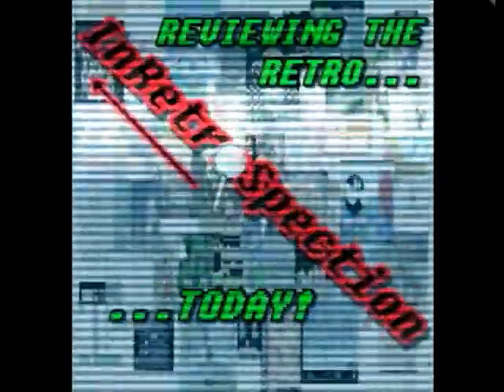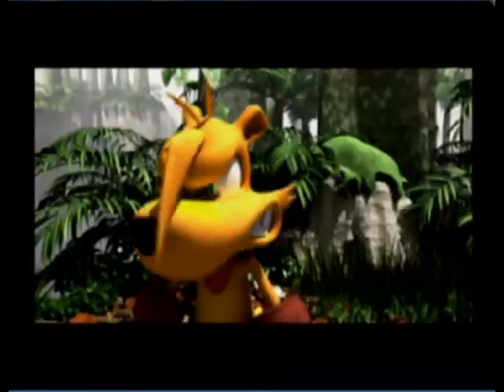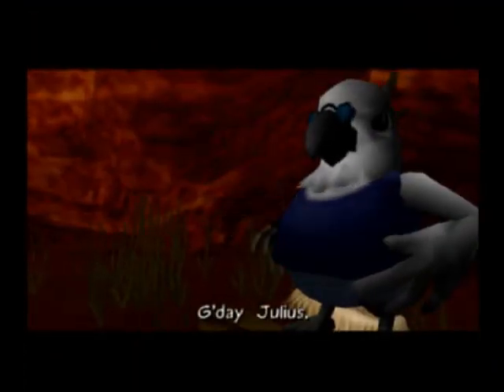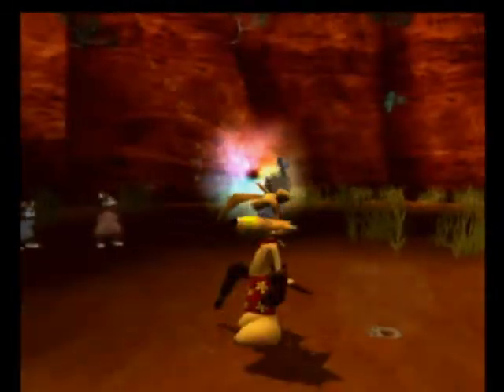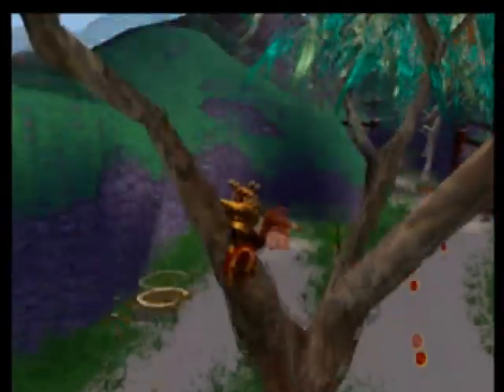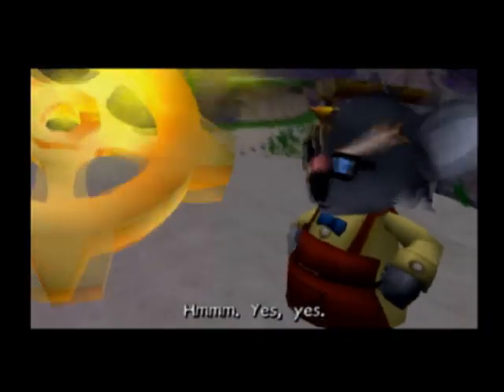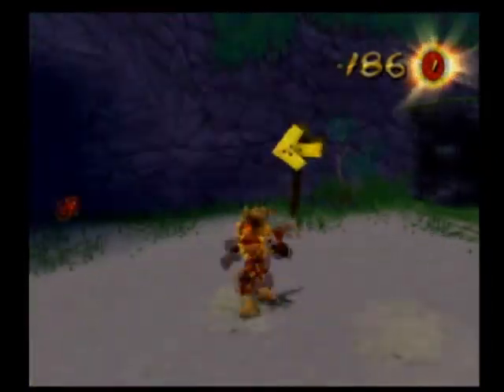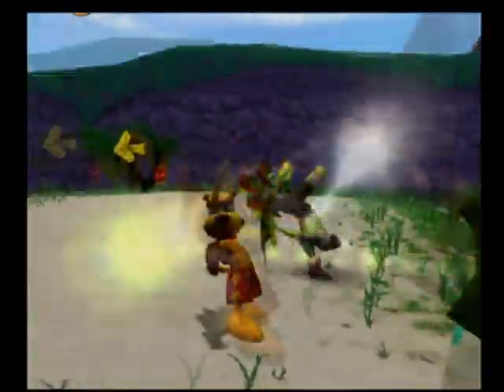Outdated Outback -Random Retro Bonus Round #3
We dive down under like a couple of devils in this Random Retro game. Though our date with Ty the Tasmanian Tiger isn't quite as epic as our previous outing with Xena;)